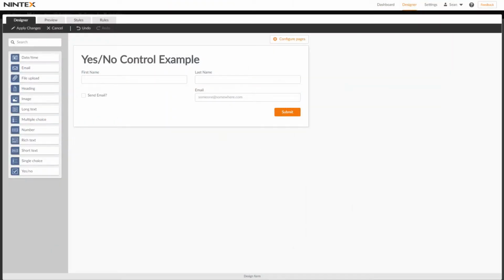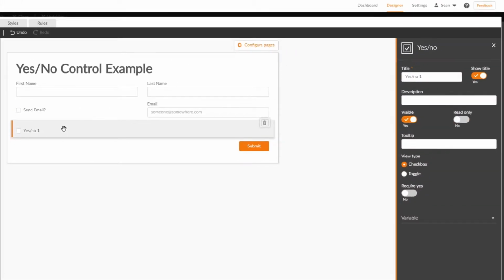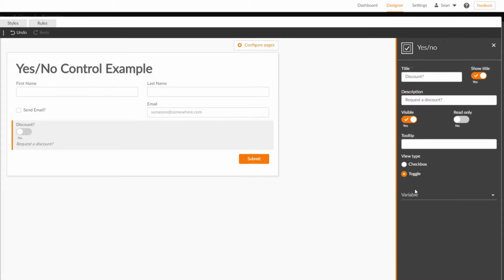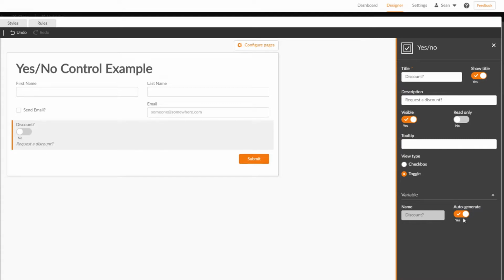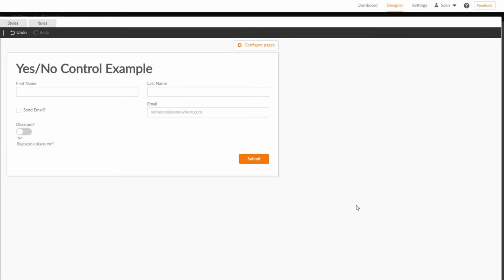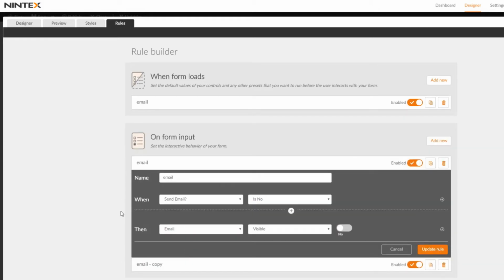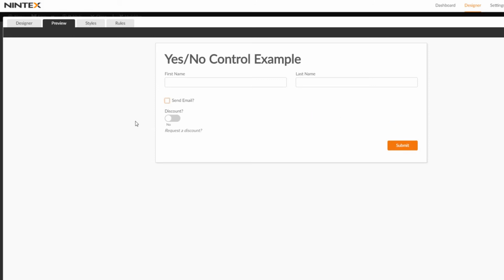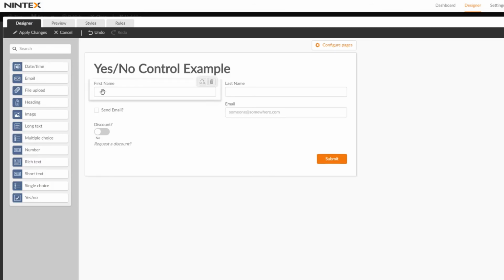How To: Nintex Workflow Cloud Forms - Yes/No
Learn how to us the Yes/No control in your forms for Nintex Workflow Cloud. Want to know more about using Nintex in your organization?